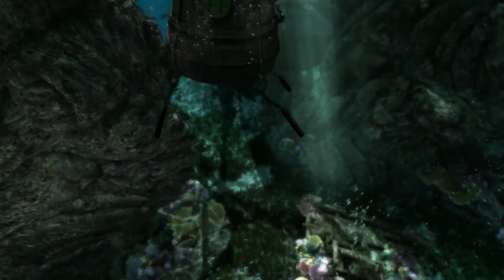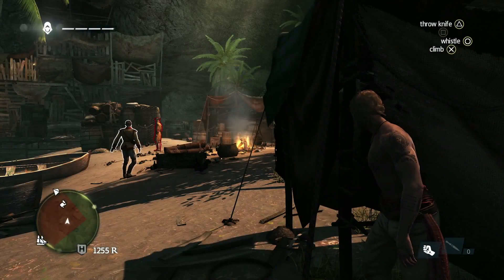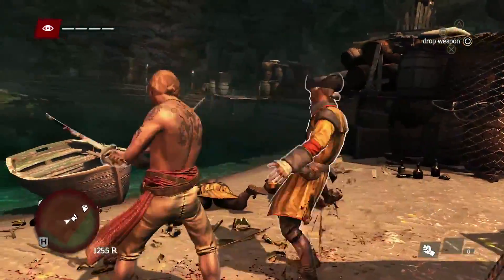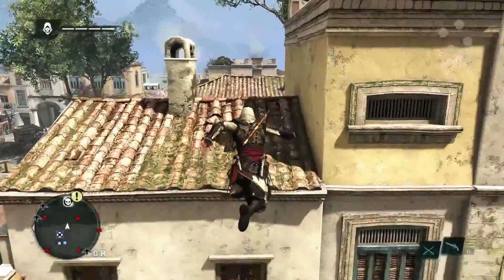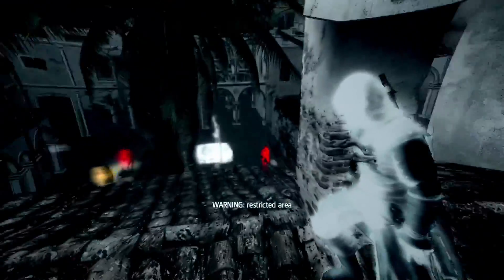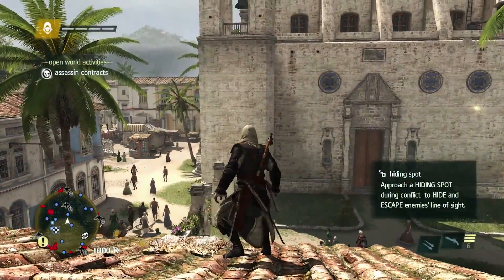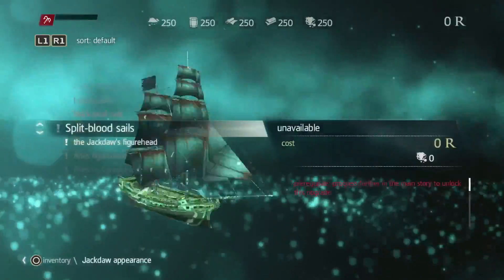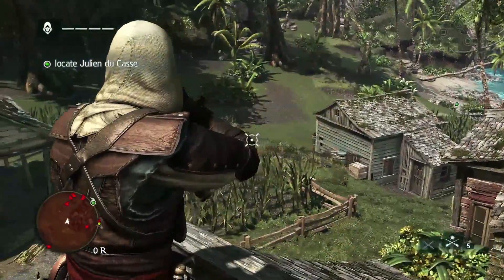Assassin's Creed IV Black Flag Stealth Experience Gameplay PS4